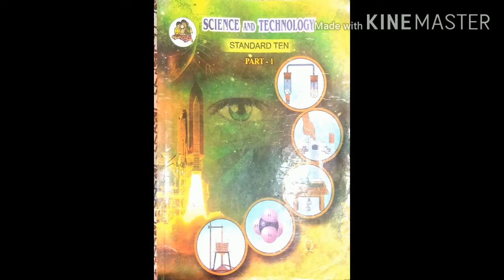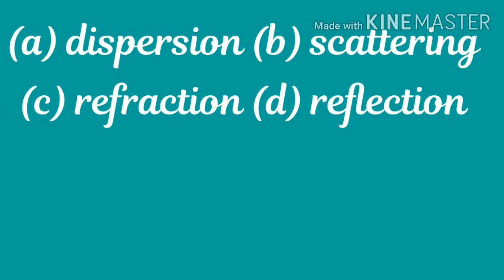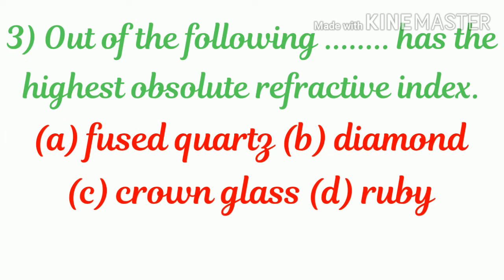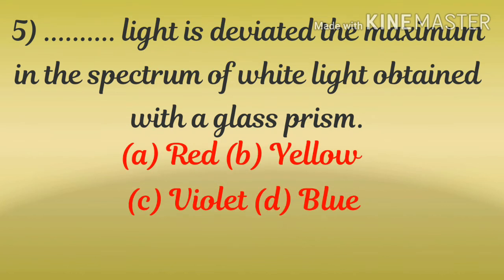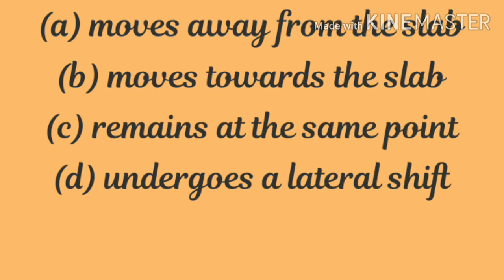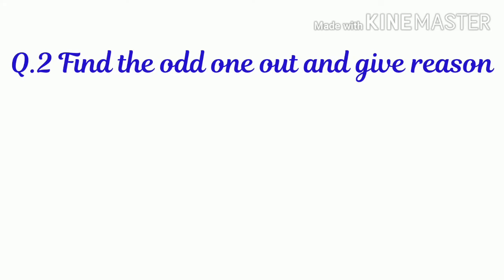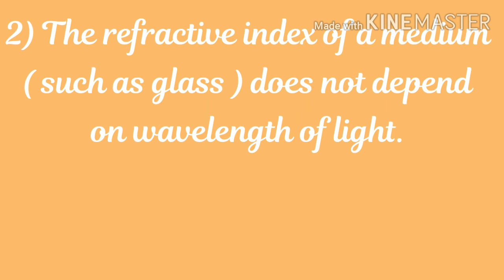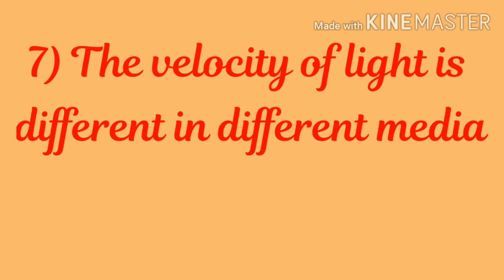Std. X. Sci. I Chap. 6 Refraction of light ( Worksheet)